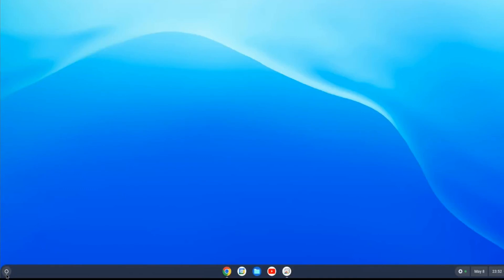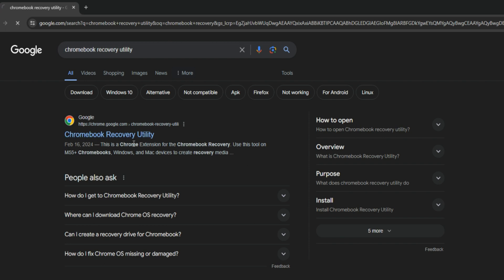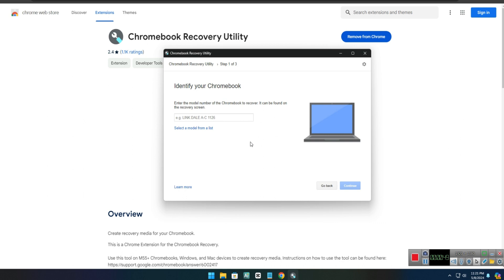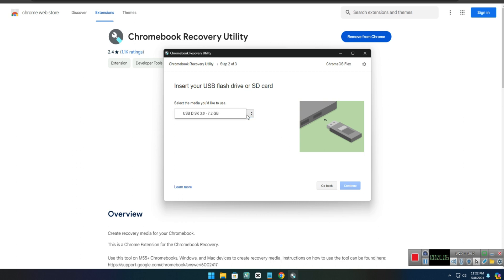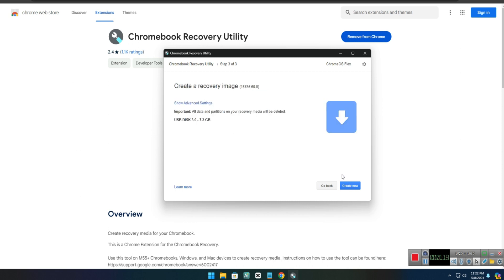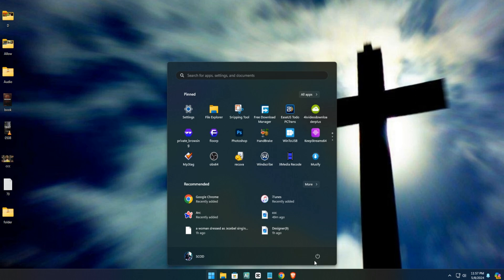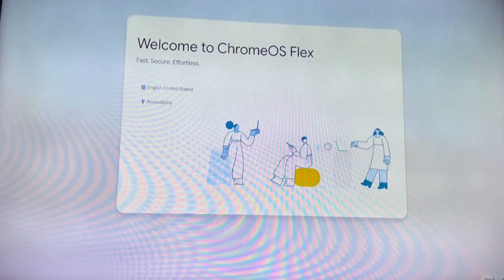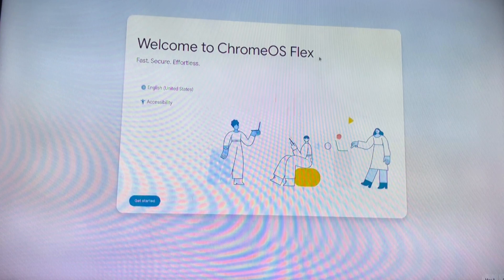Install ChromeOS Flex On Any PC